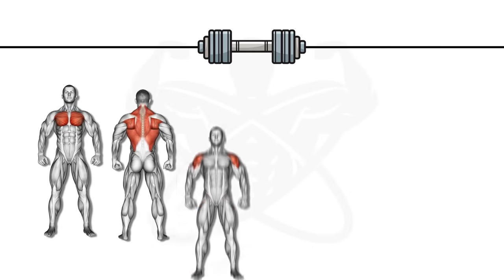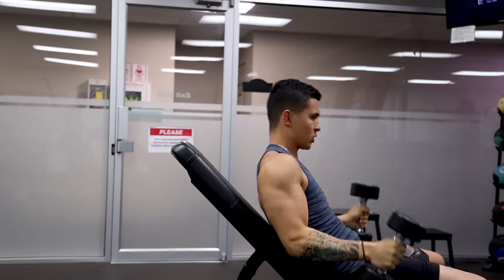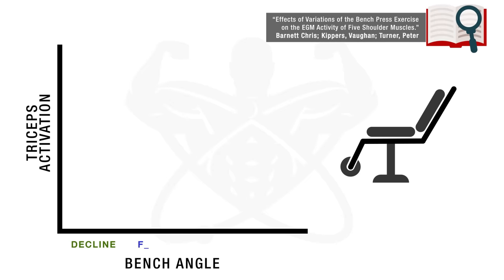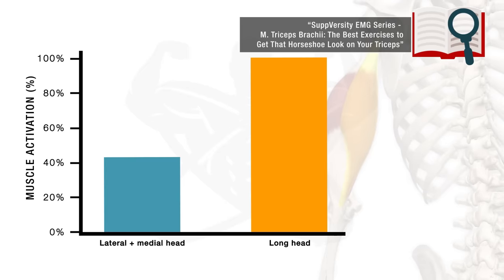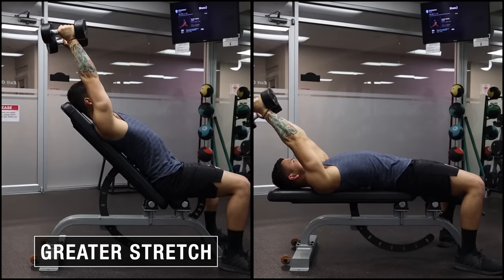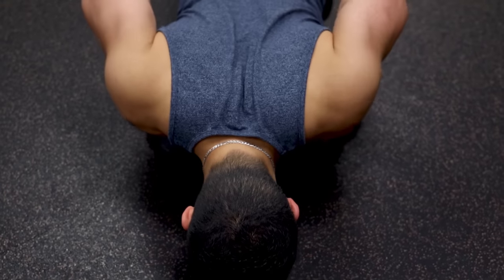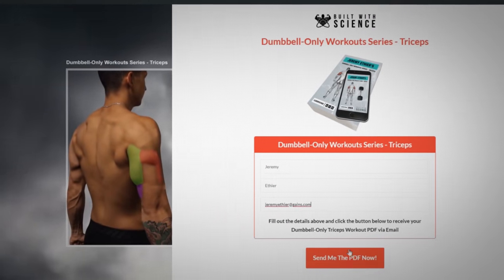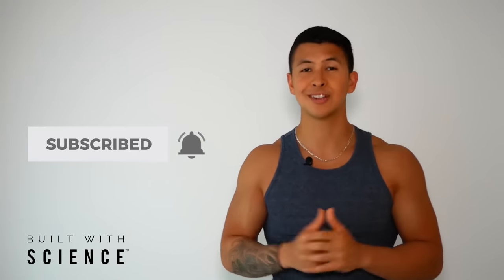The Best Science-Based Triceps Workout For Mass (DUMBBELL ONLY)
In this video, we will cover some of the best tricep workouts that you can incorporate into your gym routine to get the maximal results. Simply meaning that using these triceps exercises will allow you to target each part of the muscle and maximize muscle hypertrophy over time. Our focus will be dumbbell only tricep workouts which are more limited but will still allow you to build muscle effectively. The triceps brachii is a large muscle composed of 3 heads. The primary role of this muscle is to extend the elbow joint. The triceps is composed of the long head which is the largest of the three and is located in between the others, the lateral head, and the medial head which is the smallest of the three.

The close grip dumbbell press can be used to workout the whole muscle but emphasizes the triceps lateral head and triceps medial head. During this movement, there will also be some activation of the pectoralis major (chest) muscle group. Since the triceps is mostly composed of type II fibers and these are best activated by heavy loads, using tricep exercises that can be performed under greater loads is ideal. By tucking the elbows close to the body, the dumbbell press can become a more effective activator of the triceps muscle group. In addition, this tricep exercise should utilize the full range of motion, starting from the level of the armpits at the start and locking out at the end of the movement to maximally contract the triceps.

Dumbbell kickbacks at an incline angle of 45 to 60 degrees is another great tricep workout that can be used to target the triceps long head since it maximally activates the long head over the triceps medial head and triceps lateral head. EMG studies show that this tricep exercise elicits the highest amount of triceps long head activation when compared to other common exercises. As shown in the video, peak long head contraction is achieved when the upper arm is kept parallel to the body, making a straight line between the shoulders and pinky. To ensure proper form, it is ideal to start with lower weights initially and gradually build up as you gain strength overtime.

Dumbbell overhead extensions is another great tricep workout that can be performed with an incline of about 45 degrees. This tricep exercise further targets the triceps long head, which as the largest component of the triceps is often neglected. One thing to keep in mind is to avoid ending the movement with your arms over head. Given that there is virtually no tension placed on the triceps in this position, performing the exercise in about the first 75% of the range of motion will best activate the triceps long head and lead to greater triceps growth in the long run.

The close grip dumbbell pushups are a great way to activate all three heads of the triceps, in addition to the chest and the deltoid muscle group. This tricep workout is similar to the pushup, but allows for greater range of motion, greater elbow extension, and less strain on the wrists. We know from studies that narrow grip diamond pushups best activate the triceps, therefore using the dumbbells in a way that narrows your grip will best shift tension to the triceps. To best activate the triceps, you’ll also want to maximize reps and push close to the point of failure during this tricep exercise. You can add reps and weight as you get stronger to continue stimulating your triceps muscle.

The set of workouts covered here can be completed on their own or combined with other exercises as part of your workout routine throughout the week to best target and grow the triceps muscle group. The tricep workouts covered in this video are easy to use and show you how to grow your triceps to build strong, well defined arms.

But it’s important to realize that both choosing the right exercises and performing them in the right fashion is crucial when it comes to building muscle as effectively as possible. This is true for not only the triceps but all your other muscle groups as well. And that’s why within my Built With Science programs we’ve taken the time to carefully select each and every exercise that’s included in your routines based on science.

To get started today, take the quiz below to discover what science-based program is best for you:

Thanks to 3D4Medical for the anatomy clips.

Song 1:
Sean Turk – Night Kap
Song 2:

GRAPHICS: Vector art from Vecteezy.com